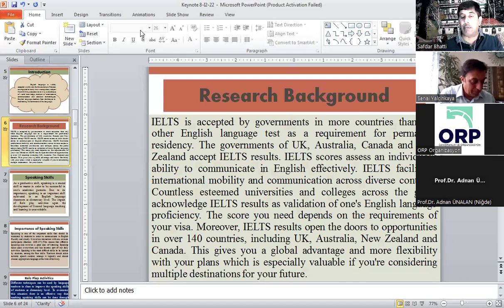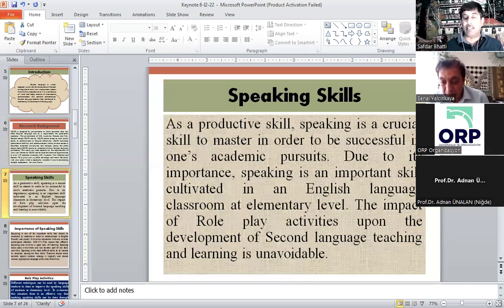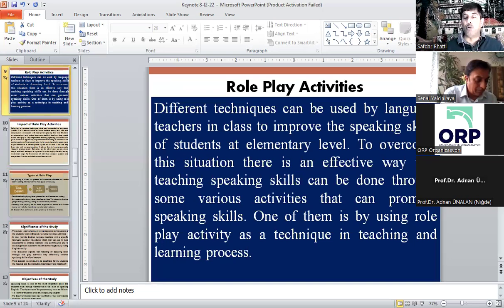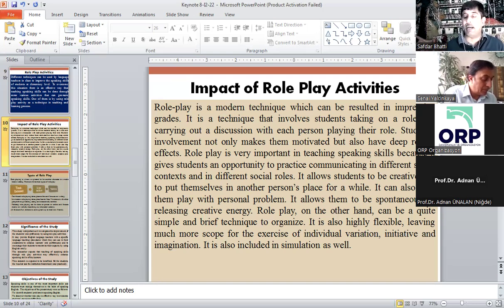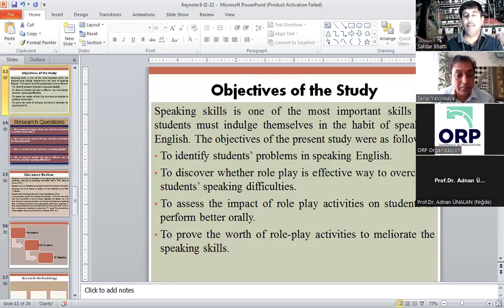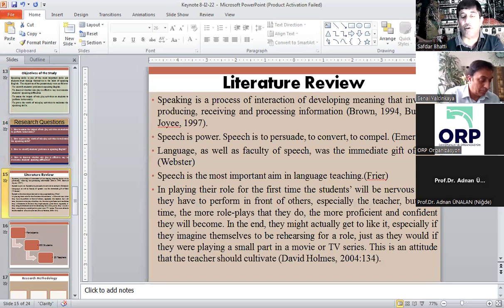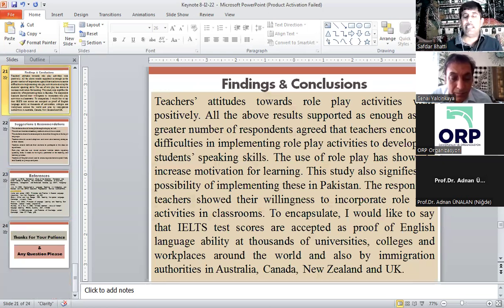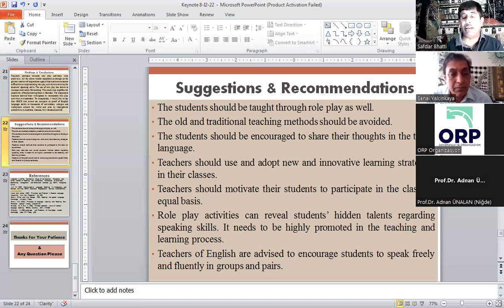My Keynote Speech on "Enhancing Speaking Skills of IELTS Students through Role Play Activities"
My Keynote Speech on "Enhancing Speaking Skills of IELTS Students through Role Play Activities" in 5th INTERNATIONAL CONGRESS ON ENGINEERING AND SCIENCES held on: October 12-13, 2024 By: ORP Organization, Turkey.